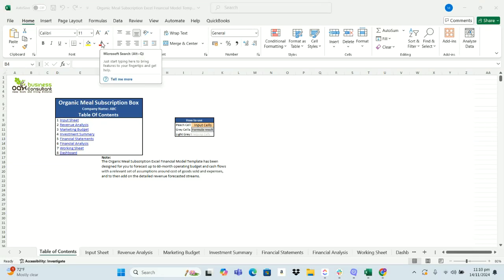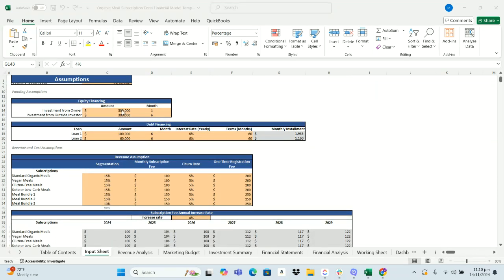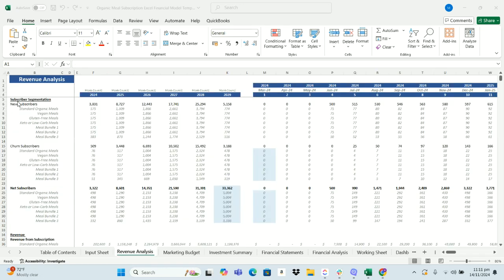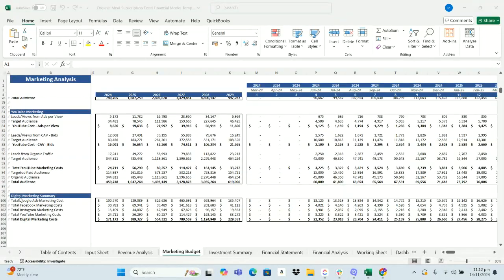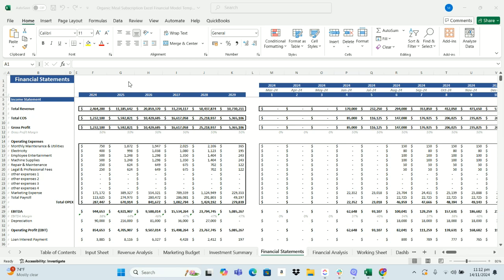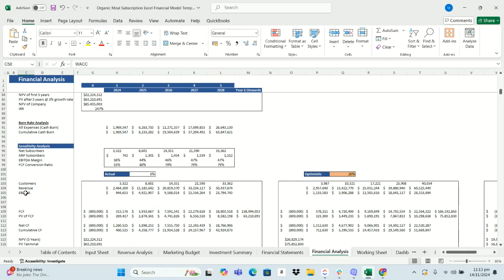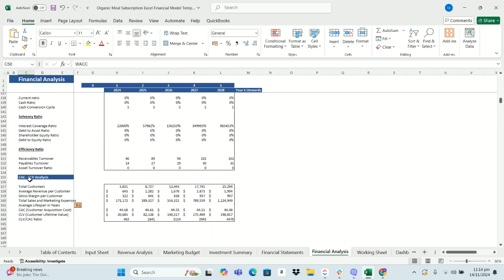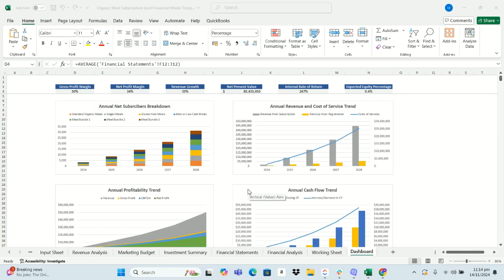Organic Meal Subscription Excel Financial Model Template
If you have thrilling ideas for adventurous people to enjoy a bit from exhausting routines, you can pitch it and open your own business. Starting/ Expanding a business requires a lot of planning. It’s the right time to jot down everything and calculate your costs and pricing to estimate possible profit, start a structured and efficient business, and make it a booming start. It would be best if you also began considering finances and management. This Organic meal-subscription Financial Model Template also helps you decide how to divide resources and gain insights into your business. Here we will give you a glimpse of our Financial model.

Introduction to our Financial Model Template
Organic Meal-subscription Financial Model Template presents the business case of a brand-new start-up Online Shop with an upfront investment in a website, SEO, logo, and copywriting. The model contains the three financial statements, including the cash flows, and calculates the relevant metrics (Sensitivity Analysis, Break-even Analysis, Diagnostic Tools, Project evaluation, and Charts). The financing options for the project include a standard long-term loan, an investment made by the investors, and a marketing sheet (including automated inbound and outbound marketing costs sheet), which also contains how many customers will achieve. As a result).

So a quick overview of the Financial Model, in the contents tab, you can see the structure of the model by clicking on any of the headlines to be redirected to the relevant worksheet.

0:00 - Intro
0:24 - Input Sheet
1:06 - Revenue Analysis
1:23 - Marketing Budget
1:45 - Investment Summary
2:11 - Financial Statements
2:30 - Financial Analysis
3:26 - Dashboard

Therefore, get your hands on this amazing tool by clicking the following
CONNECT WITH OAK BUSINESS CONSULTANT: